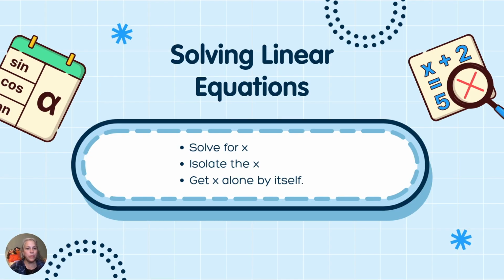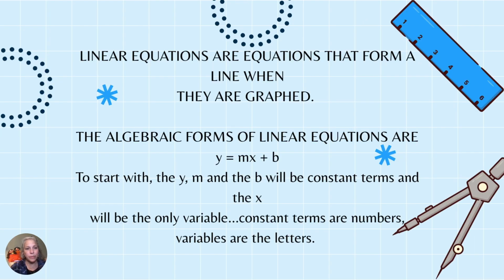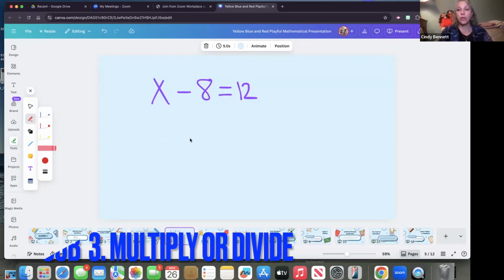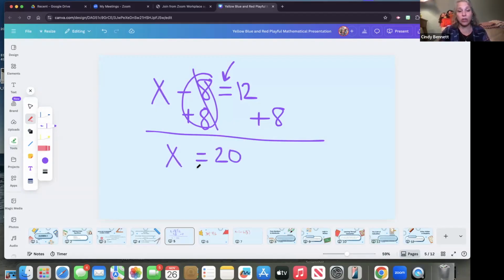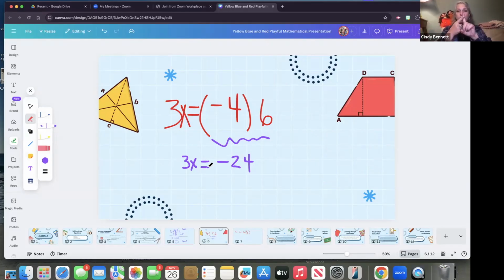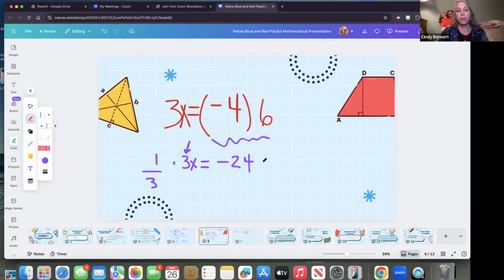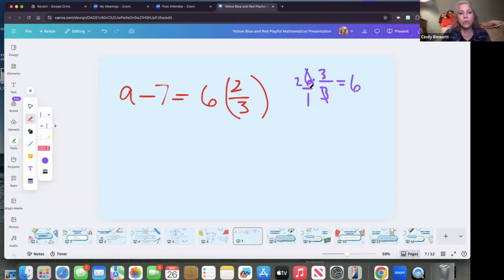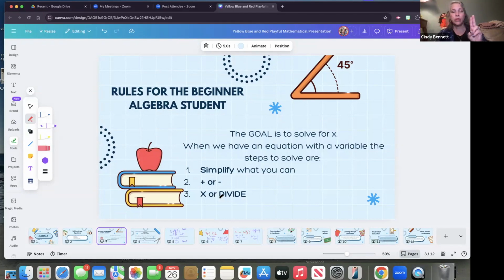Algebra 1 beginner solving equations